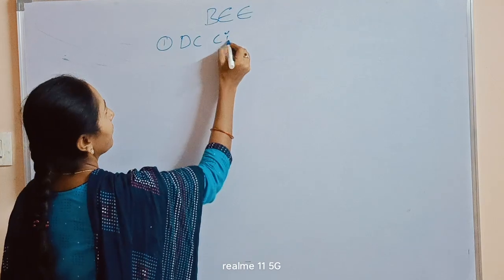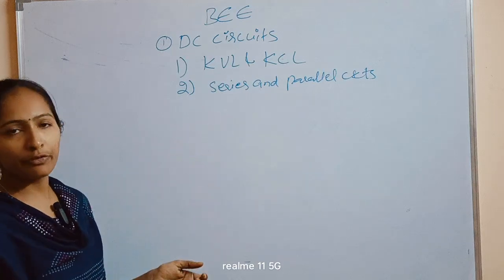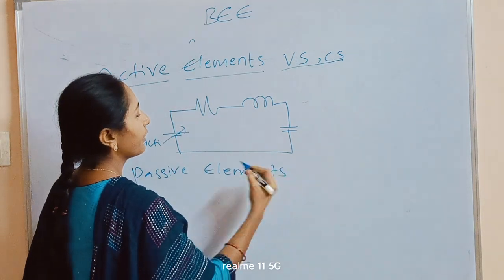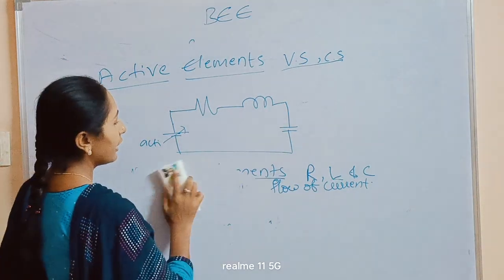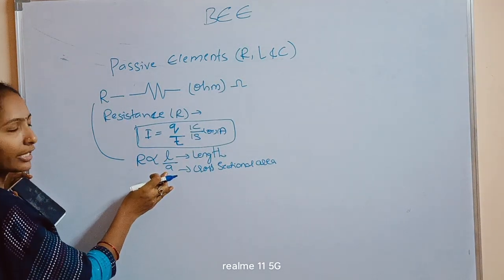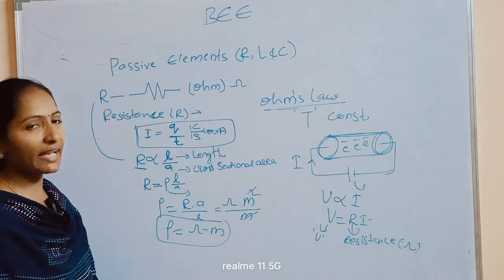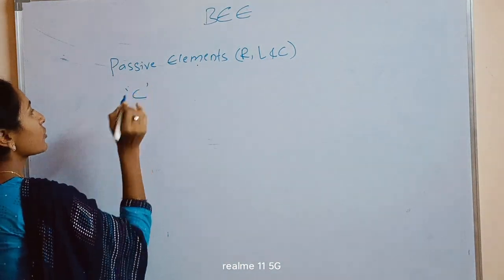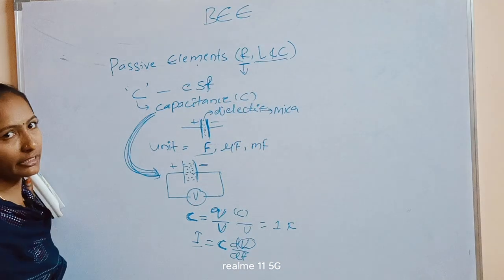basic electrical and electronics engineering subject for all cse branches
Resistance , inductance and capacitance